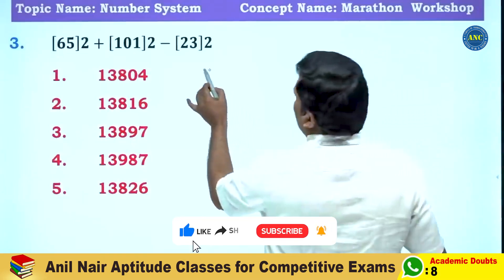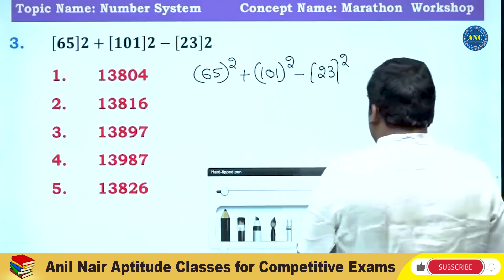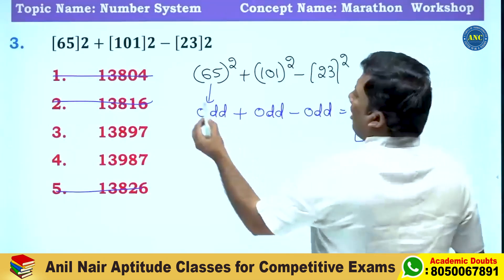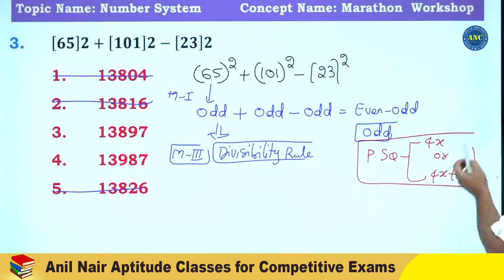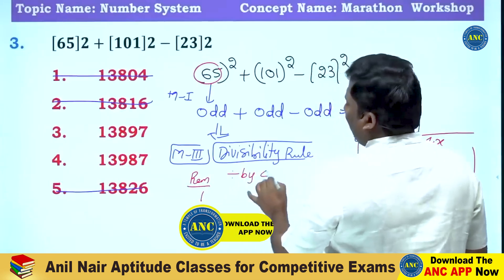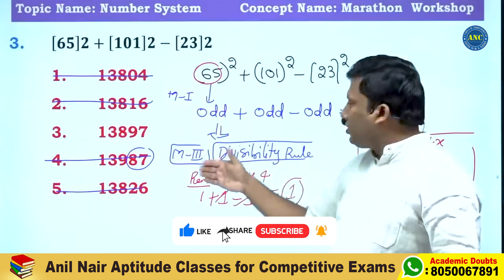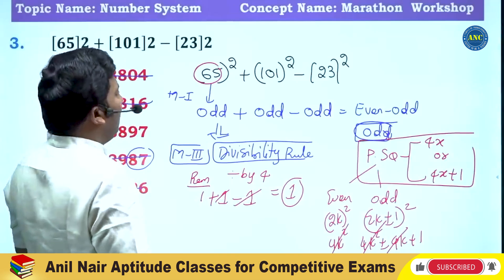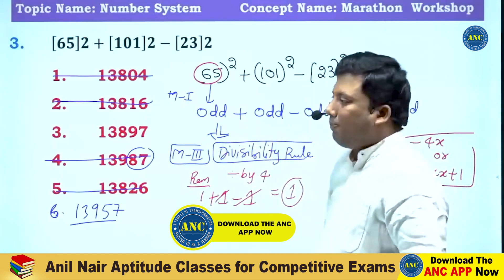Boost Your CAT/SSC CGL Scores: The Secret to Thinking Faster (Part-3) | Anil Nair | Download ANC App